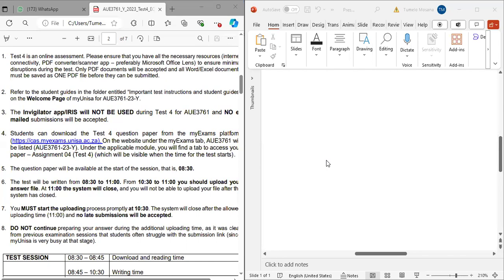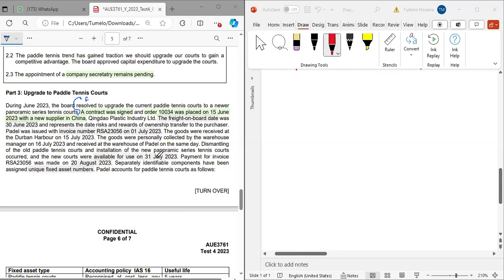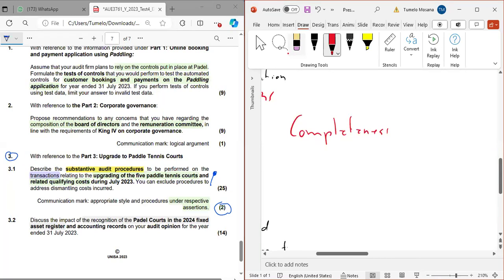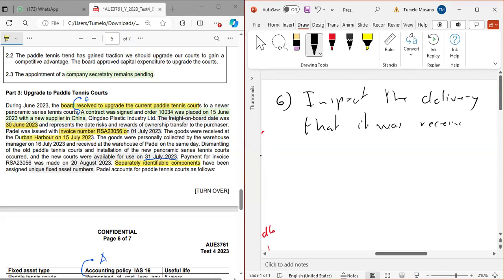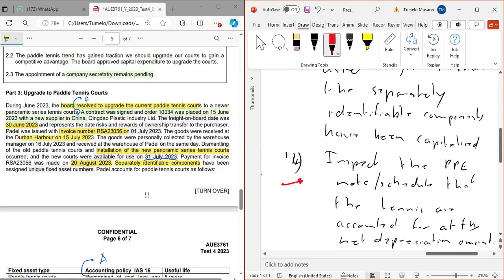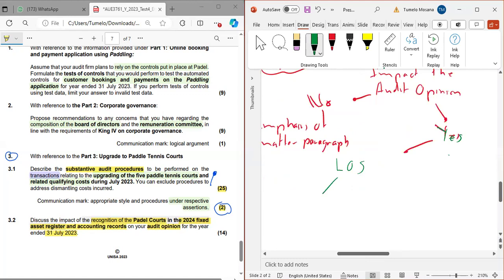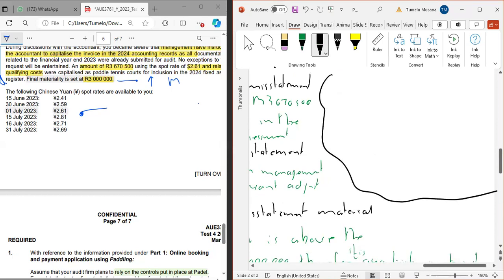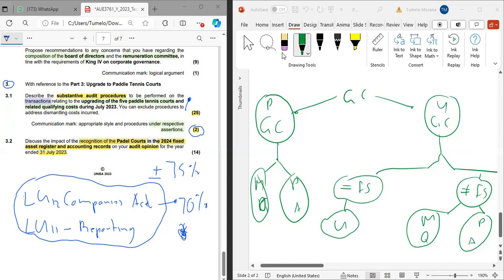The thought process that you must have when answering an AUE exam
For Tutorials for Contact James

We are a registered company